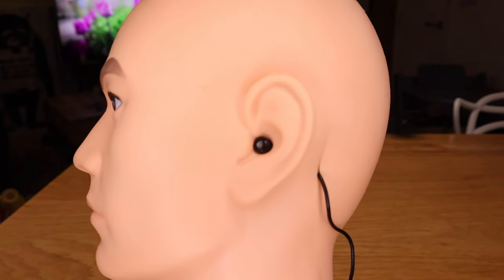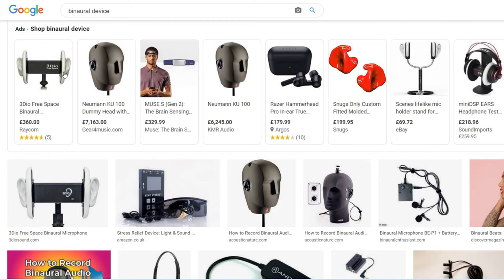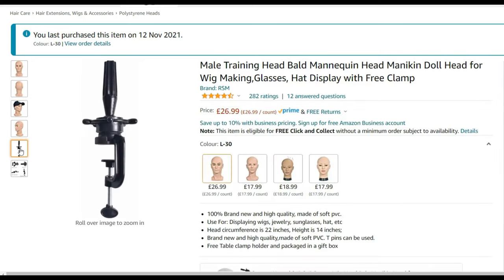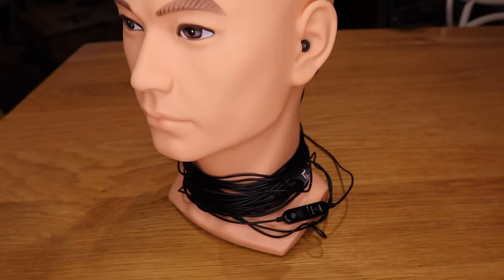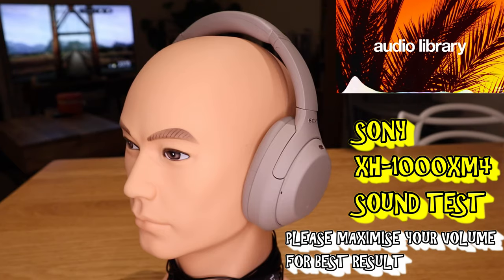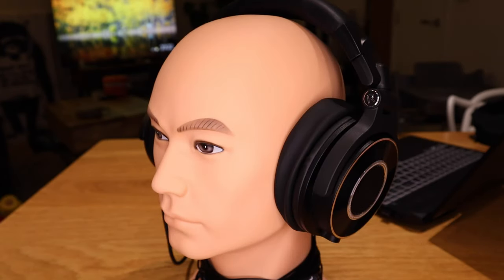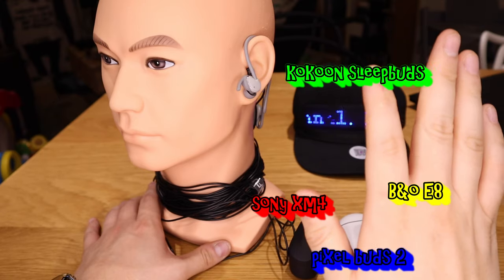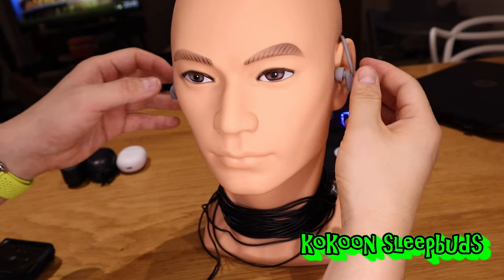I made my own binaural device under £50!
Timestamps

0:00 - 2:30 Intro
2:31 - 3:46 Sound Test - Sony WH-1000XM4
3:47 - 4:59 Sound Test - Oneodio Monitor 60
5:00 - 6:11 Sound Test - SuperEQ S1
6:12 - 7:32 Sound Test - Kokoon Sleepbuds VS Sony XM4 Earbuds VS Pixel Buds 2 VS B&O E8
7:33 - 8:22 Sound Test Overall
8:23 - 10:02 Conclusion

Tested Music
Tropical Fever by LiQWYD & Luke Bergs

🎵 Track Info:

Title: Tropical Fever by LiQWYD & Luke Bergs